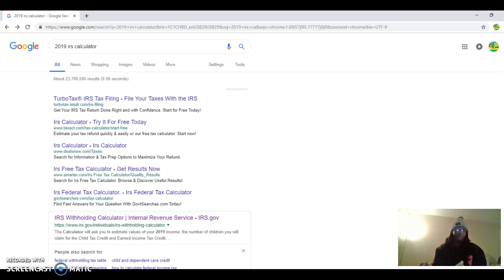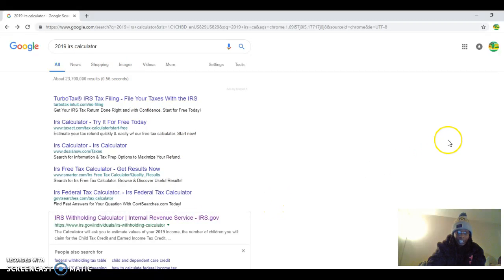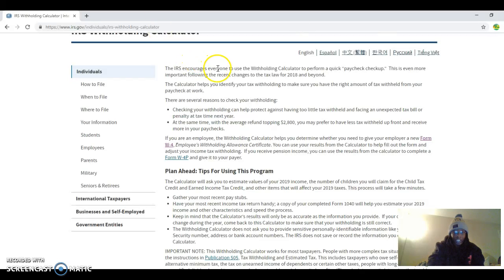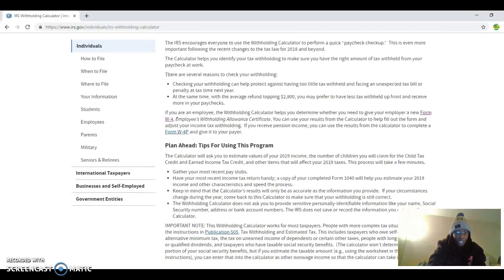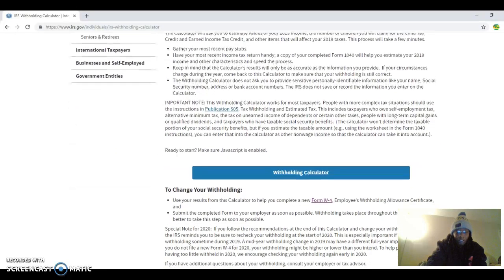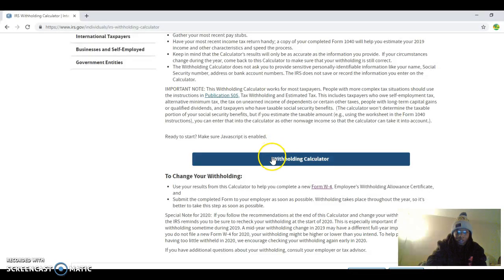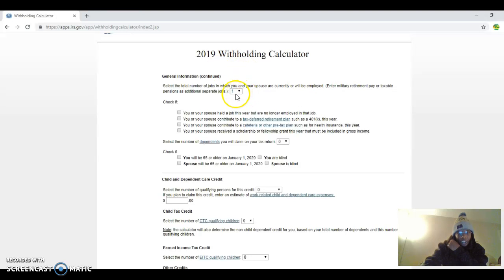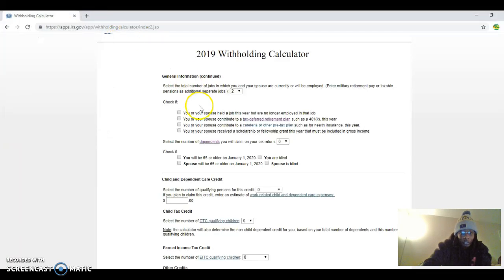2019 How to update your w4 training part 2 IRS calulator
In this video I will show you hpw to get to the IRS calculator to help determine if you are having to little taxes taken out or not enough.